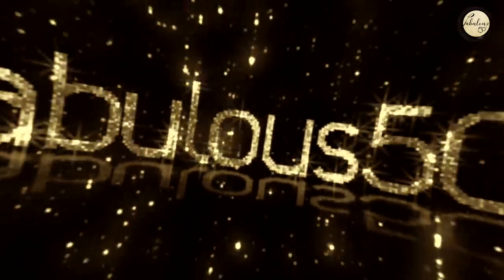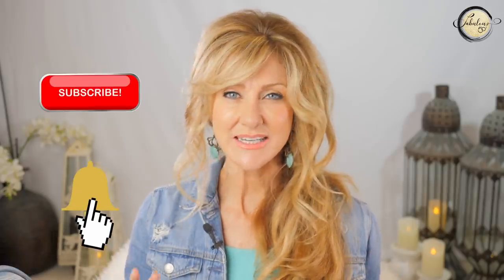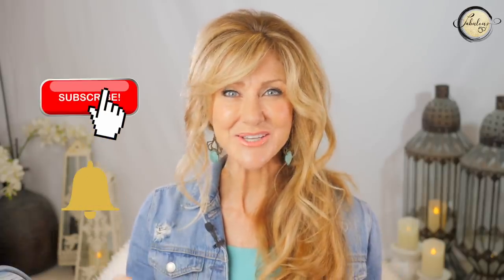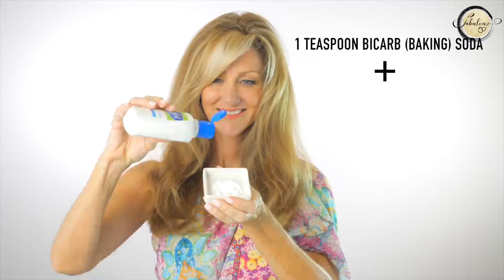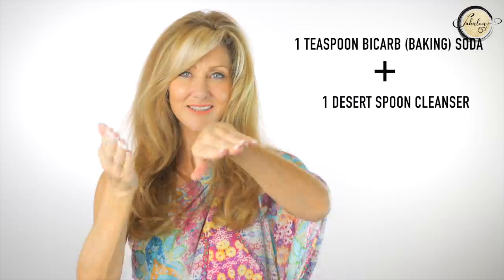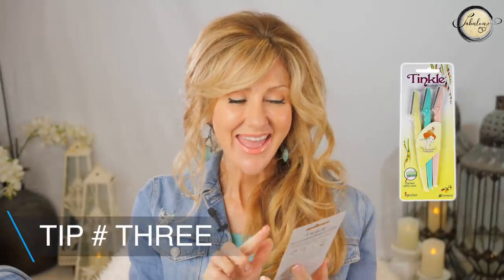Beautiful Makeup For Mature Skin | Fabulous50s!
Beautiful Makeup For Mature Skin - Makeup tips for women over 50! If you have Mature skin, wrinkly skin, crepey skin or just older skin, you will benefit form using my top 10 tips and tricks for creating beautiful makeup for mature skin. Learn how to use lymphatic massage for reducing puffy skin, how to make an affordable DIY exfoliant, the best brushes to use for foundation application and how to easily remove the fine hairs on your face.

🌸Beautiful Skin shopping Links🌸

Home-made Exfoliating recipe:
Cetaphil Gentle cleanser
Organic Baking soda

Mario Badescu Botanical Exfoliating Scrub

10X Magnifying Makeup Mirror with LED

Swivel mirror for permanent bathroom use:

Too Faced Shadow Insurance Anti-Crease Eye Shadow Primer

RCMA VK Foundation Palette
Individual colors from Beautylish:

RAE MORRIS Jishaku Brush 28: Deluxe Radiance

Beauty Blender

Chartlotte Tilbury Hollywood Flawless Filter

Clinique Chubby Stick Sculpting Highlight

💌MAIL:
Coffs Harbour
Australia 2450